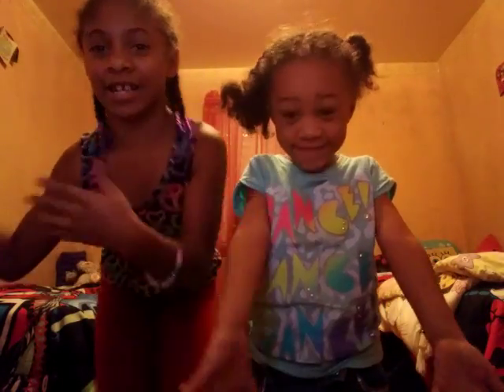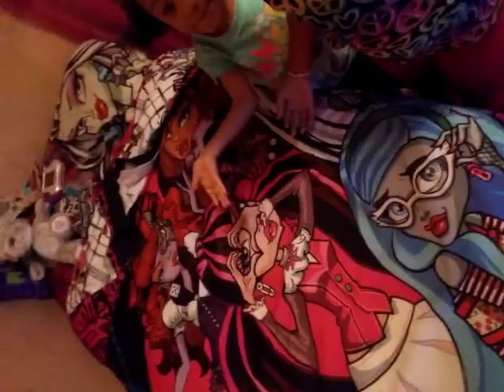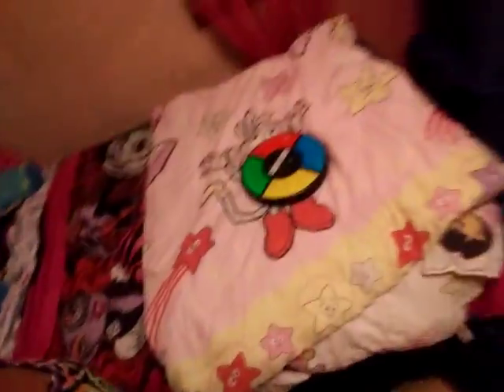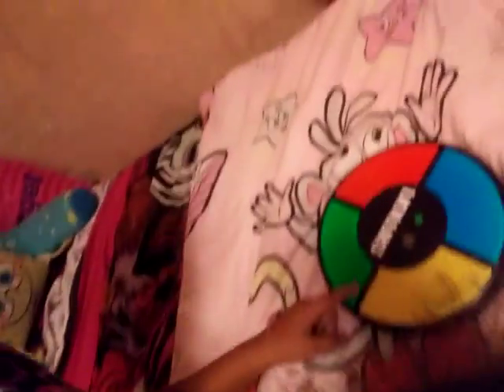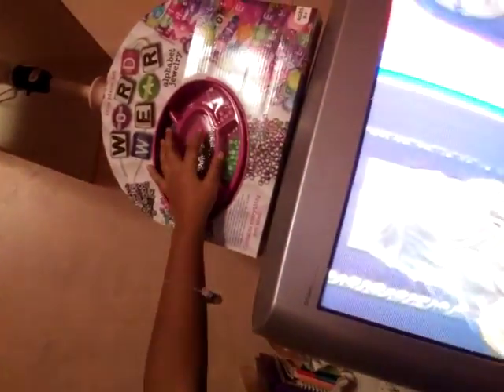Room tour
Me and my sister